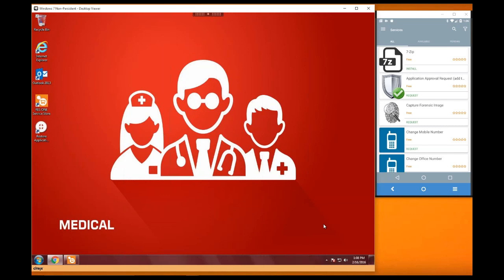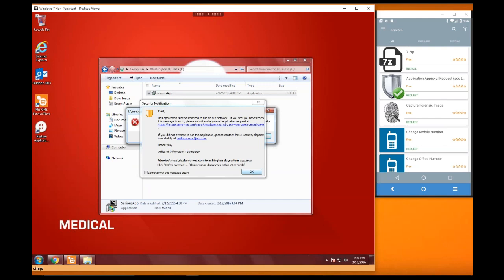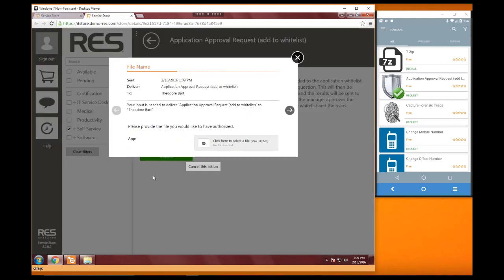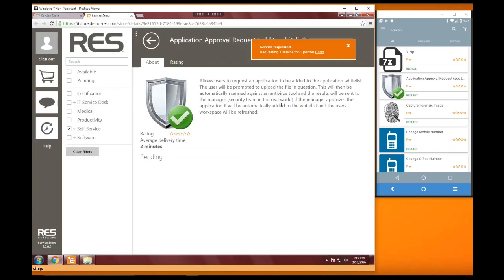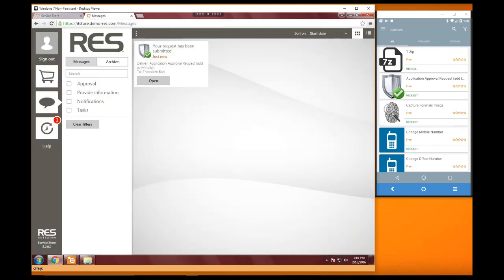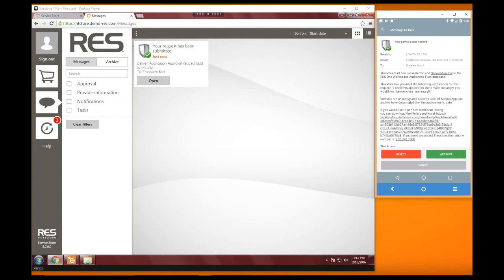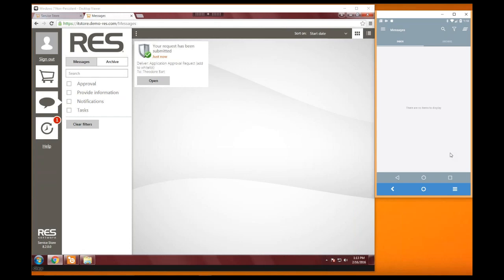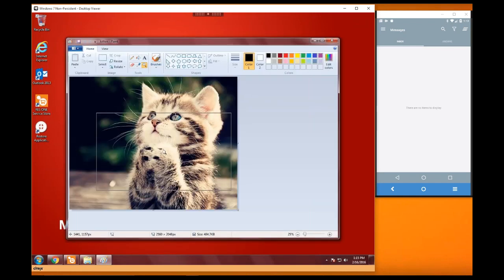RES One Service Store FR2 and Application Whitelisting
Watch how easy it is to maintain your application whitelist with the RES ONE Suite